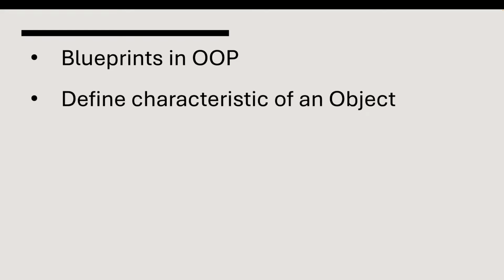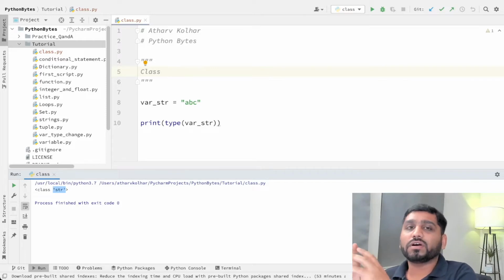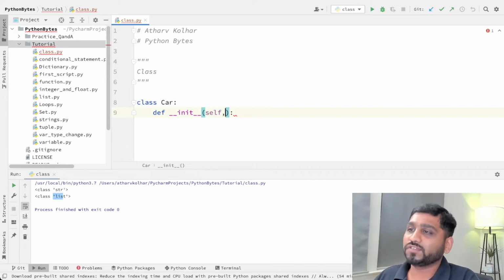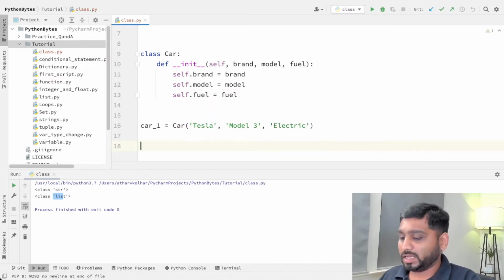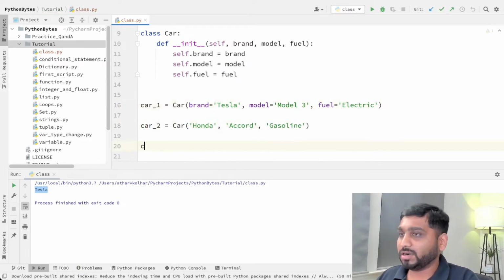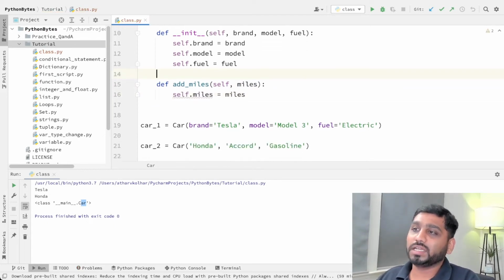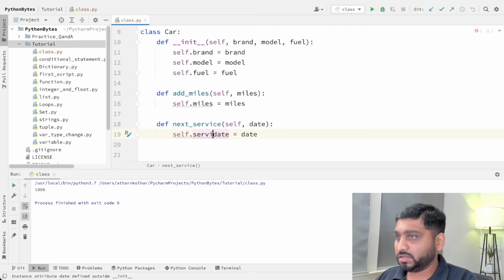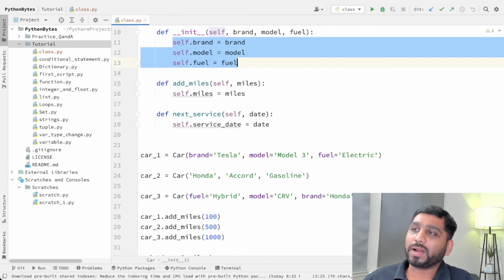Video 16 | Class | Python Bytes | Python Tutorial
In this video, we will look at how to define a class and use them in our code.